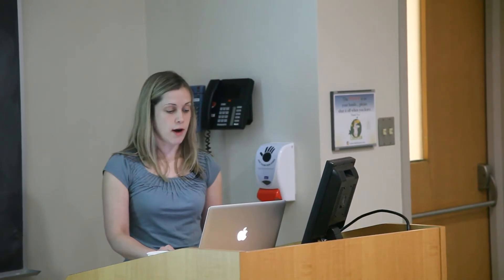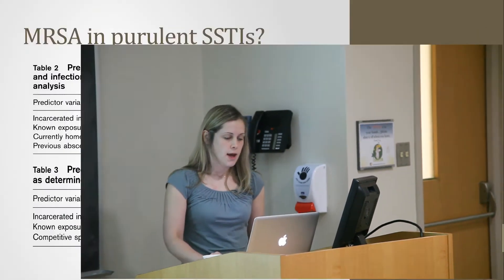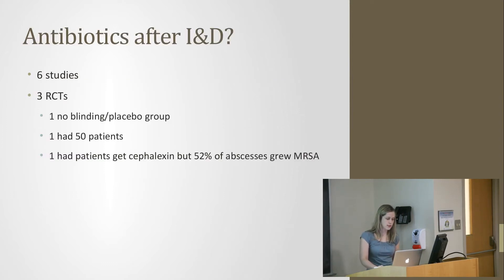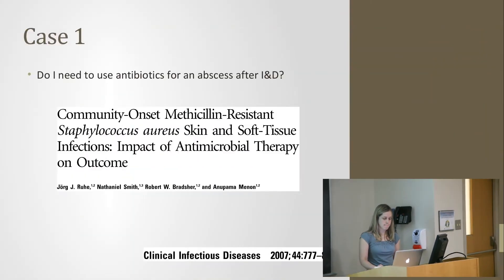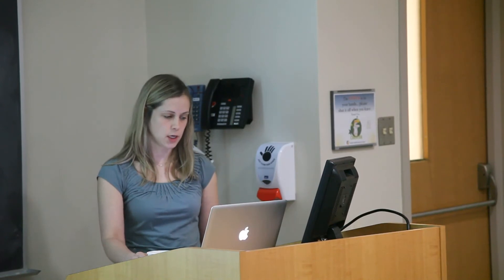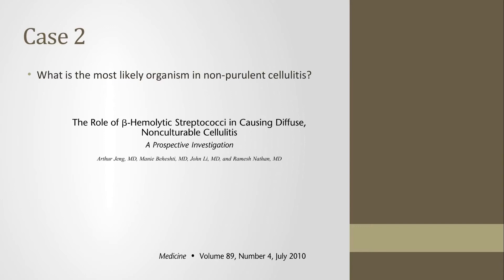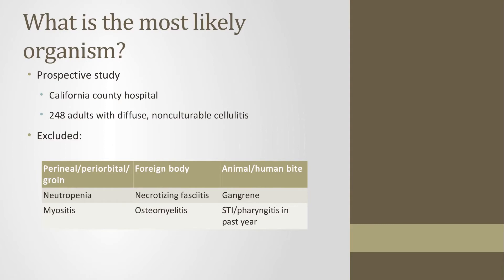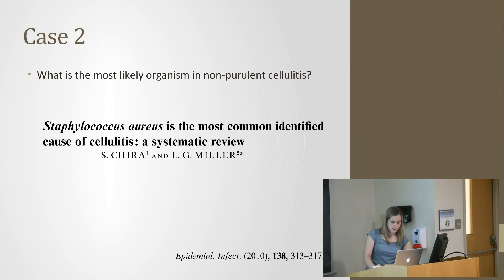California politicians' gun control moves hit by 2 setbacks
SACRAMENTO, Calif. (AP) — California politicians' attempts to strengthen some of the nation's strictest gun laws suffered two setbacks this week — the latest when a federal judge blocked a law set to take effect Saturday barring gun owners from possessing ammunition magazines holding more than 10 bullets.

They present new challenges for freshman state Attorney General Xavier Becerra, who took office in January. He's running his first statewide campaign as he seeks re-election next year to the post he now holds by appointment after his predecessor was elected to the U.S. Senate.

The stalled laws were also championed by Lt. Gov. Gavin Newsom, who is campaigning for governor, and Senate President Pro Tem Kevin de Leon, who may seek higher office when he is termed out of the Senate next year.

The rival Democrats engaged in a public feud last year over ownership of the gun control issue as California voters also approved the magazine ban last fall.